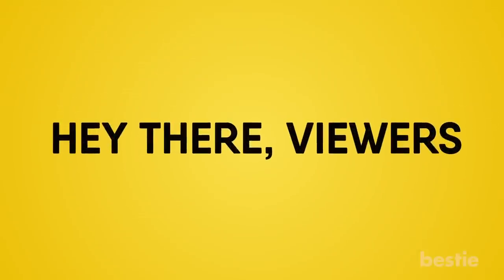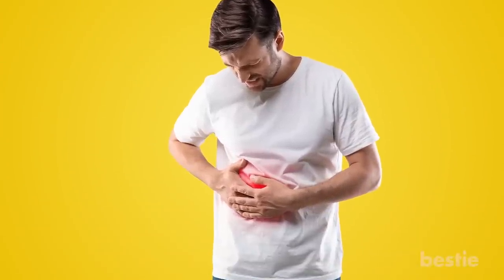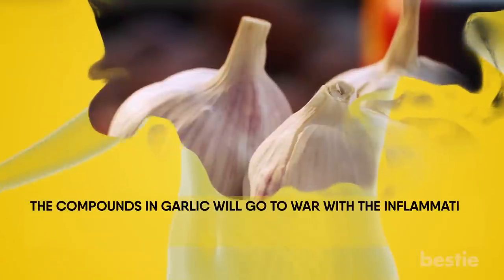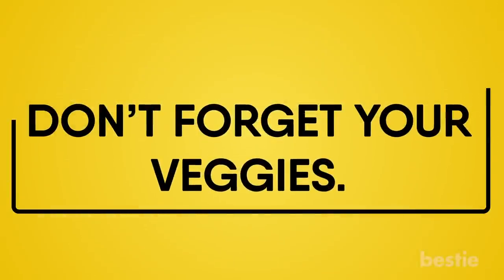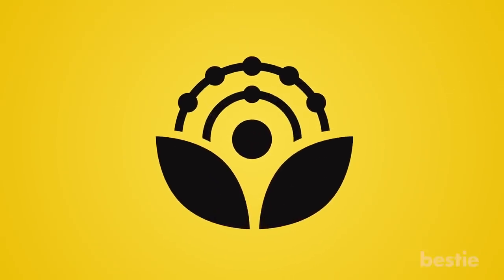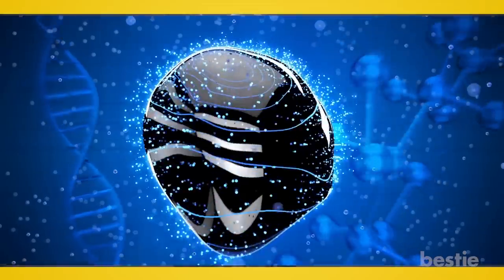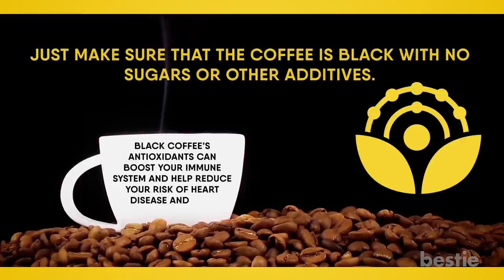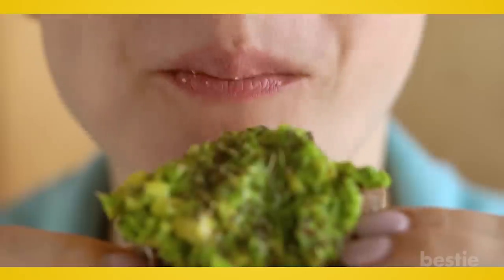Eat These 10 SUPERFOODS To Cleanse Your Liver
Hey there, viewers. Are you trying to keep your body in shape? I know you're fixated on your muscles, but you have to take care of your organs as well, your liver in particular. The liver helps your body digest food and get rid of toxins. If you're not treating it right, it won't be able to do its job. This results in liver failure. Luckily, your diet can help change that.

Timestamps:
Intro - 0:00
Spice up your life! - 00:30
Olive oil… Lots of it! - 01:22
Stink up your breath with some garlic. - 02:03
Go fishing. - 02:50
Don't forget your veggies. - 03:35
Focus on eating more leafy green vegetables. - 04:19
Speaking of green, what's your tea situation like? - 05:11
Not a tea drinker? Have some coffee! - 06:23
Go nuts! - 07:15
Have a little more avocado! - 07:57

Summary:
Spice up your life!

I bet you didn't think spices could be healthy for your organs. We often hear how bad spice can be for your insides. Well, that's if you're having too much of it. A little bit of it can do a lot for your liver. But it's not just any spice.

Olive oil… Lots of it!

A lot of people see olive oil as another ingredient for their recipes. It often helps loosen up the pan so nothing gets stuck. Well, it does a whole lot more than that.

Stink up your breath with some garlic.

This is another food ingredient that can do a lot for the health of your liver. This is thanks to a special mineral known as selenium. Selenium triggers enzymes that flush all the toxins out of the organ.

Go fishing.

When was the last time you had some good fish? It may not be your first choice, but fish can do a lot for you in the liver department. You see, fish is packed with something called Omega-3 fatty acids.

Don't forget your veggies.

If you're not already eating your vegetables, maybe this will convince you. Cruciferous vegetables will clean all the gross toxins out of your liver. Just so you know, cruciferous vegetables are veggies that are considered part of the "cabbage family".

Focus on eating more leafy green vegetables.

If your usual cruciferous veggies include broccoli, then you're on the right track. Over time, you're going to need to add other kinds of green veggies to your diet. The most important are leafy greens.

Speaking of green, what's your tea situation like?

If you're increasing your vegetable intake, you may as well drink more green tea. It's one of the more popular health drinks out there right now.

Not a tea drinker? Have some coffee!

It seems like the whole world is addicted to coffee these days. While most people drink it for the caffeine boost, they don't realize the benefits it has on their liver.

Go nuts!

In the mood for a snack? Well, how about replacing chips with a healthy bowl of nuts. Most of us already know nuts are healthy, but did you realize that eating nuts on the regular can lower your risk of liver disease?

Have a little more avocado!

If you're looking for a healthy new fruit to eat, avocado is your best bet, especially when it comes to your liver.